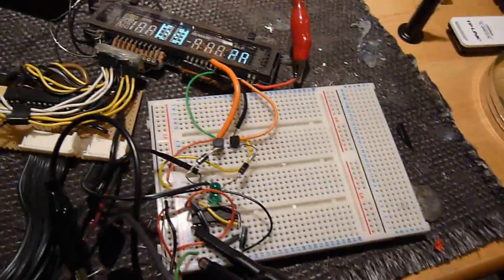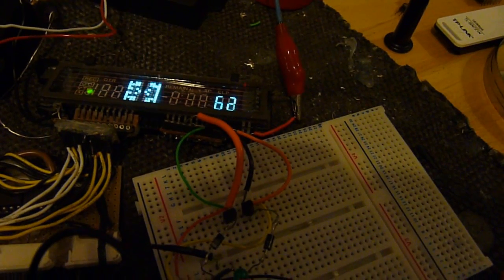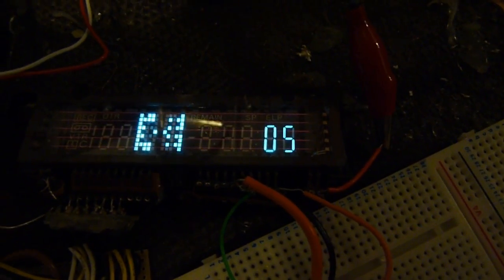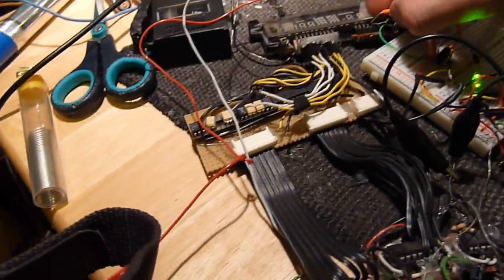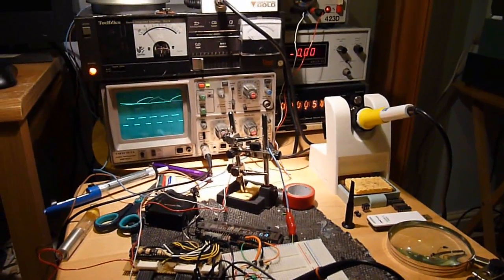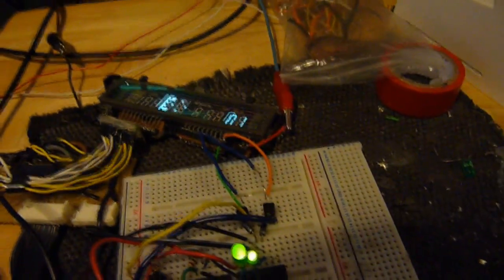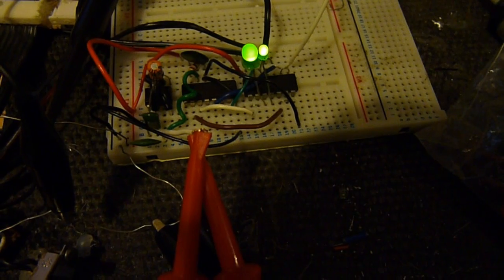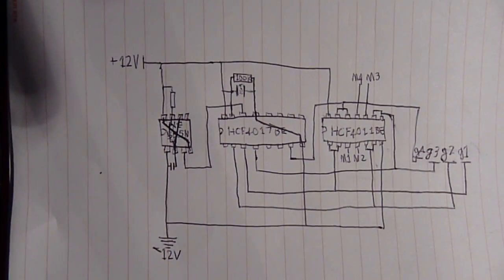The VFD Clock Multiplexer Development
The VFD clock and details about it.

This project is years old, been working on it since I was 16-16.